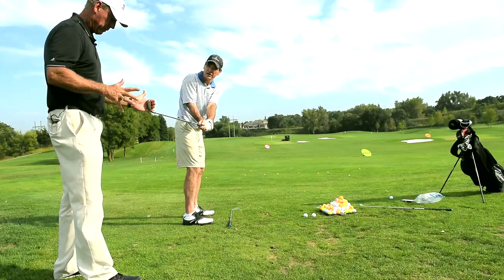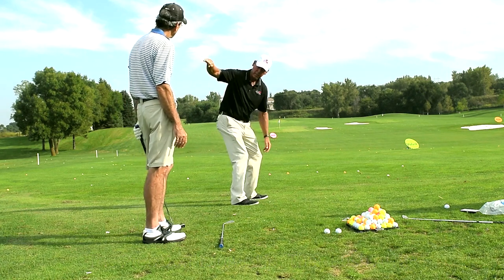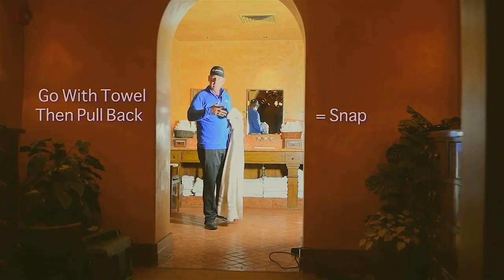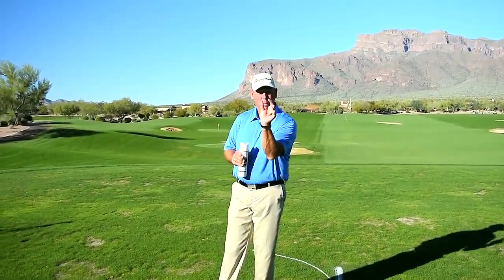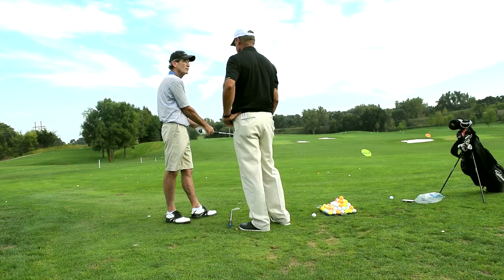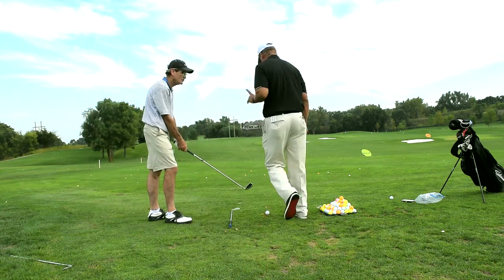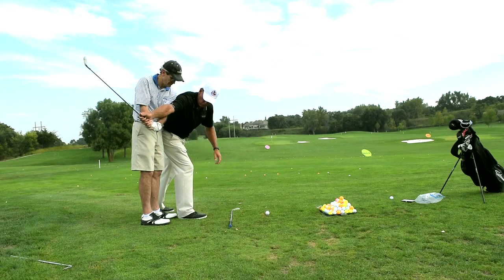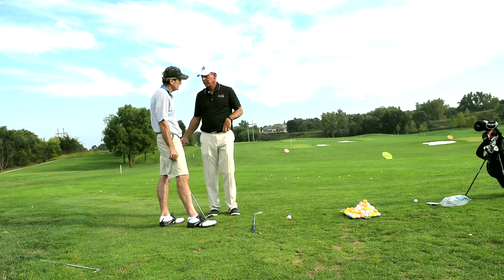Mike Malaska And Dan Murphy #4: Swing On An Arc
Mike's new teaching site is live at MalaskaGolf.com. Come join us.